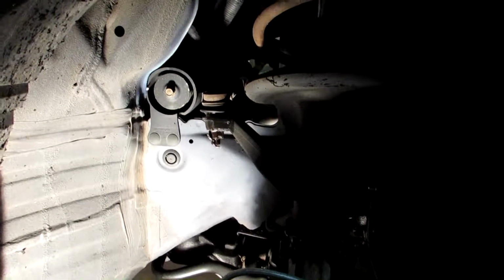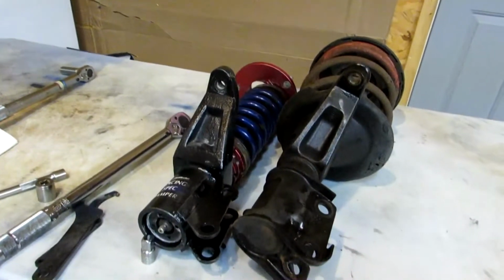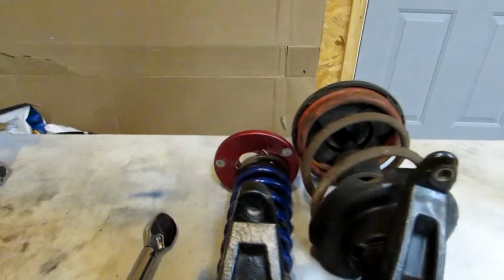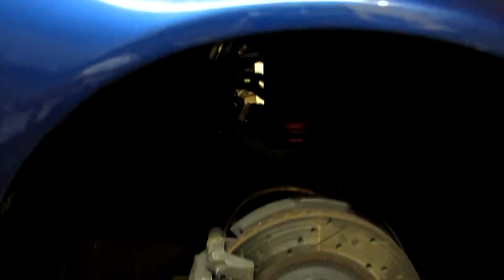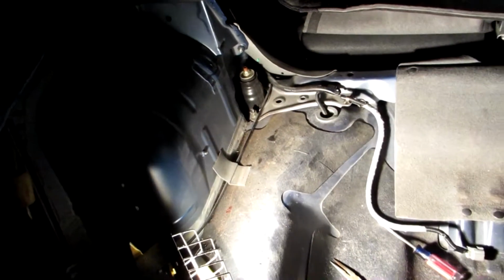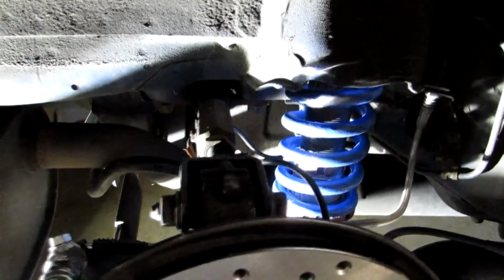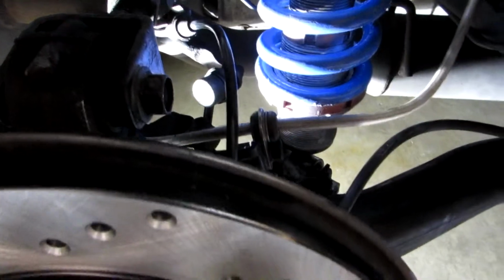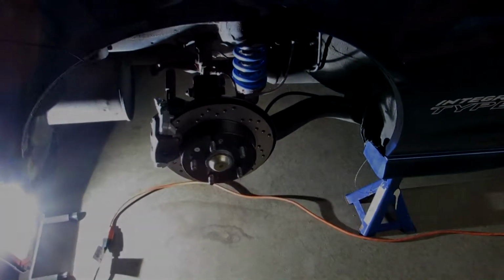Project RSX: Coilover Install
Finally, got the coilover clean good enough to install on the car. Still in the middle of winter yet, so couldn't get the car out to test drive.